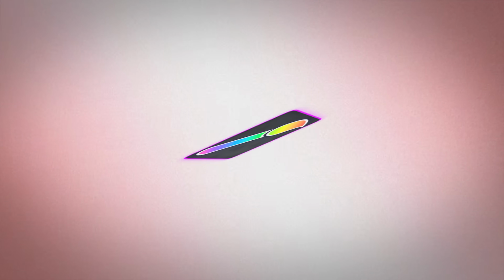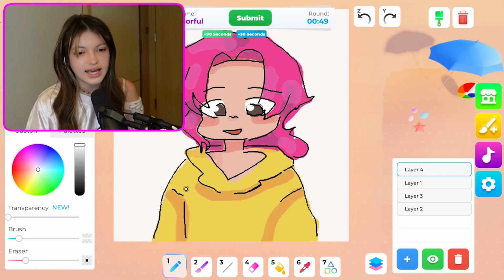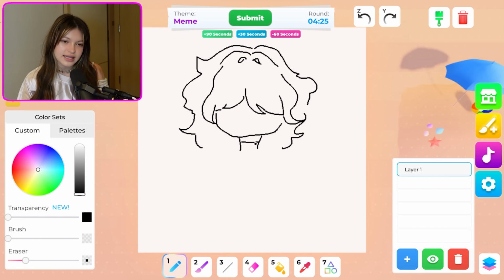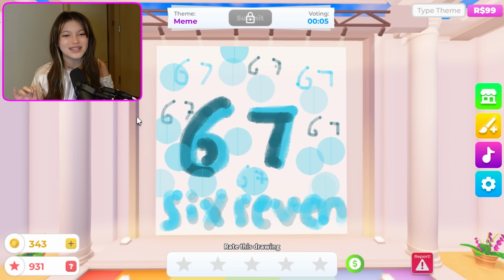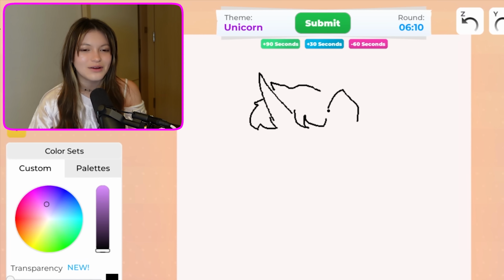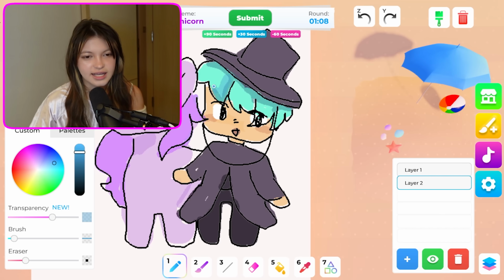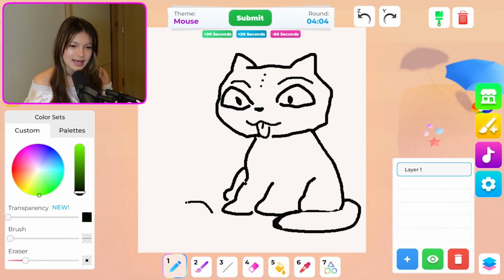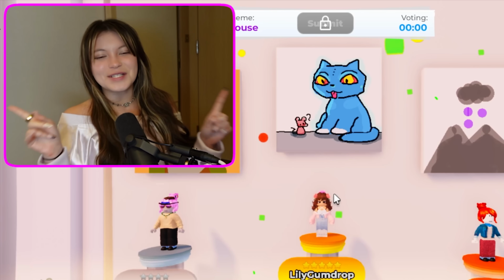I Can Only Draw Saja Boys In Speed Draw...